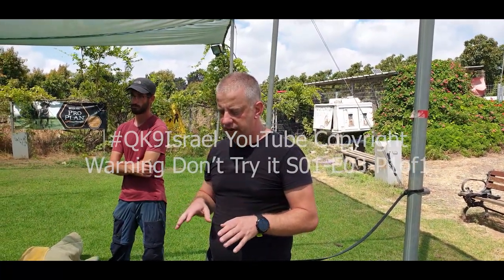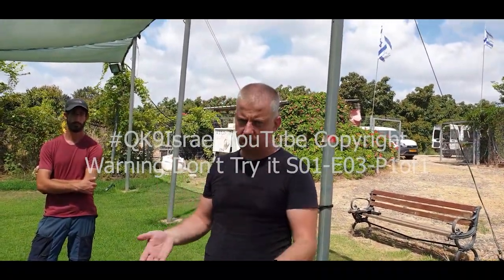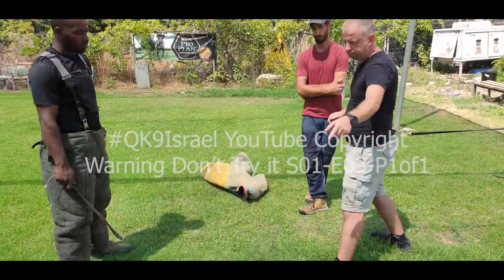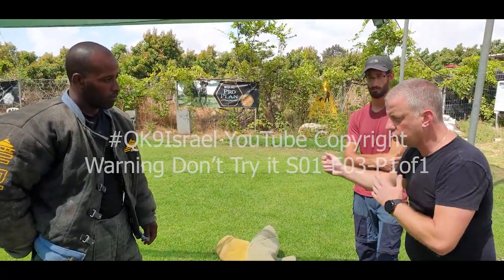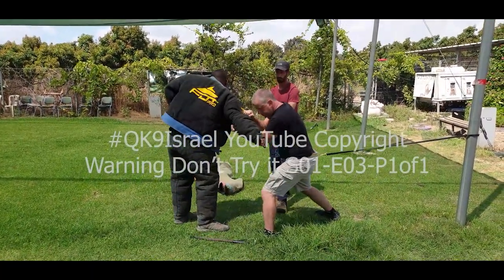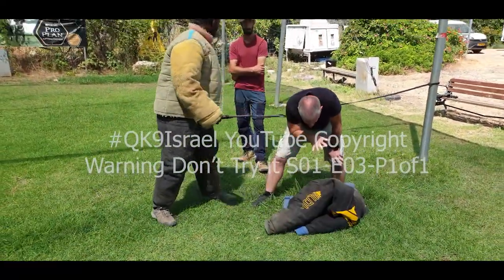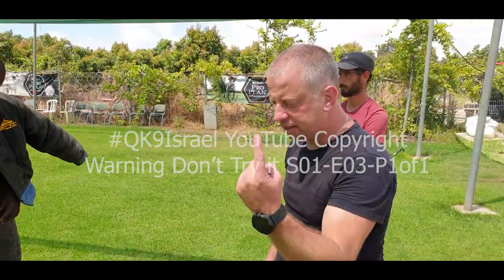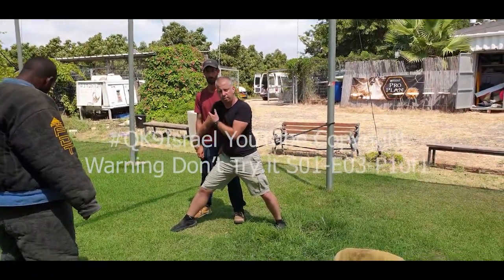Arkadi Shulman Manof Akko QK9Israel YouTube Copyright Warning Don't Try it S02 E01 V1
Hermiona is a 9 year old Belgian Malinois with incredible trading that has viewed over 1 billion times on social media. We have been inundated with hundreds of requests from viewers like you asking that we share our secrets. And we are!

Venus is a 4 month old Belgian Malinois who is going to undergo an 18 months training in obedience, protection work, and sniffing and tracking of humans and materials.

YouTube | QK9 Israel | Copyright
WARNING: DO NOT ATTEMPT ANYTHING IN THIS VIDEO ON YOUR OWN
Roy Cohen,
QK9Isae